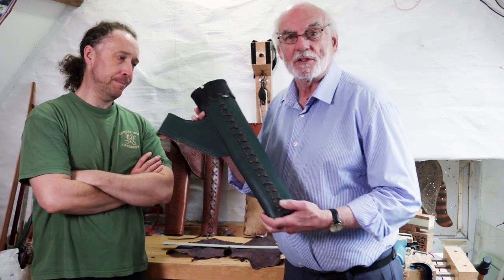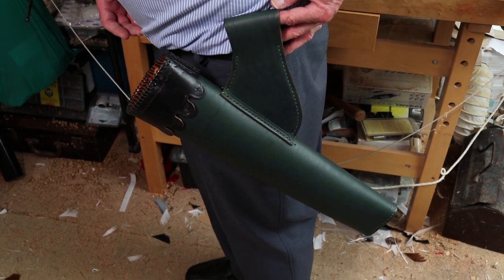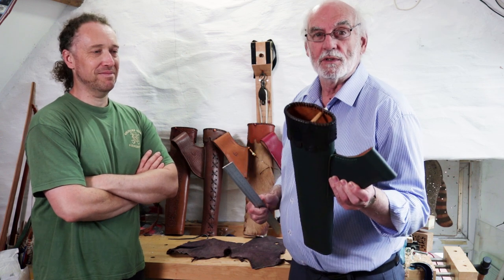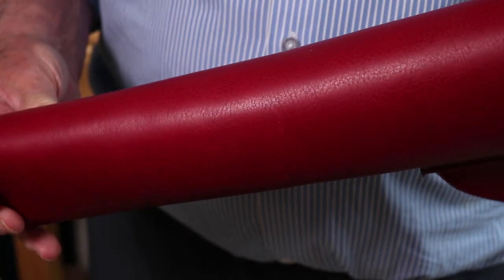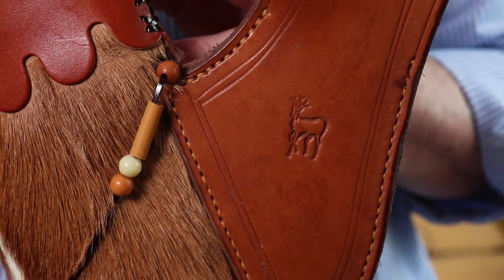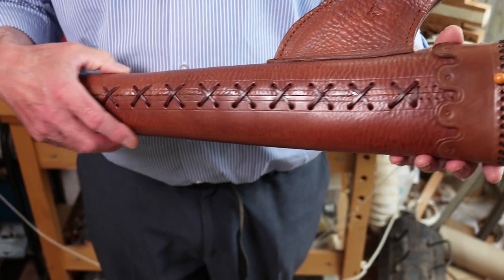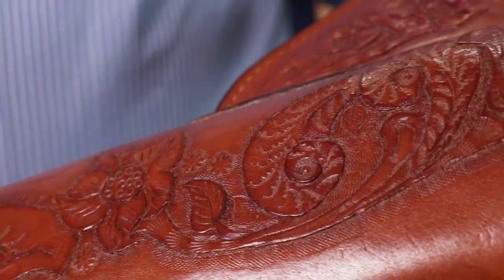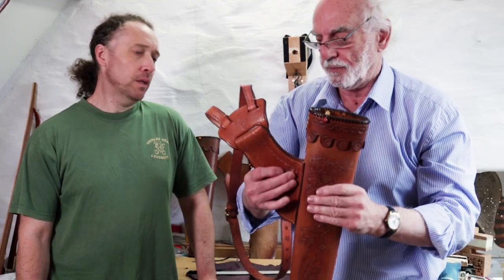Longbow Leather Quivers, hold your arrows in style, archery quiver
We have some new stock in (as of 14/08/20) that we thought you would like to have a look at, some great quivers, link below to see prices and purchase...